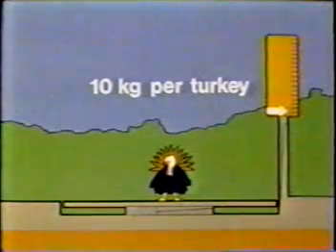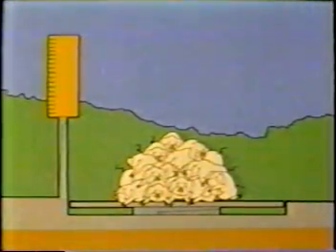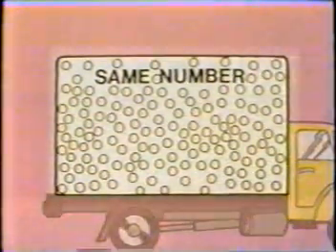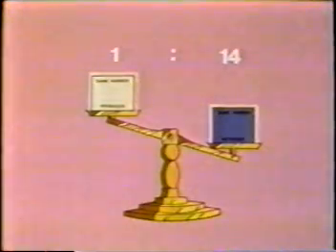Mole Concept 04 Relative Mass